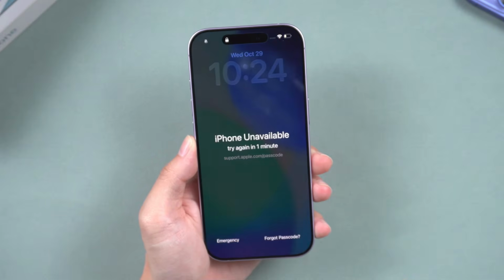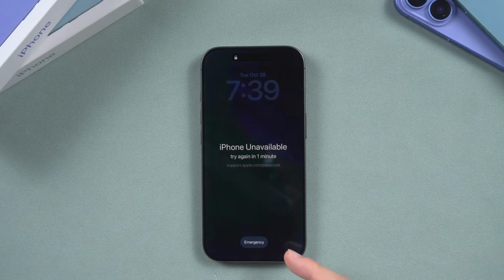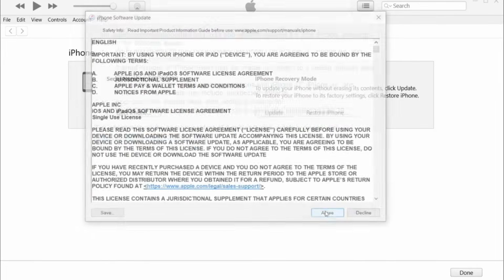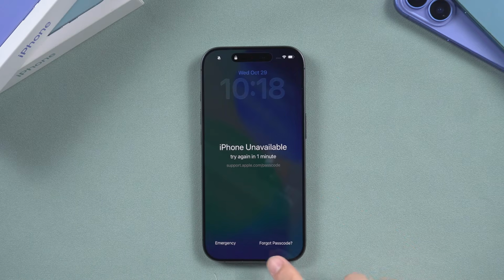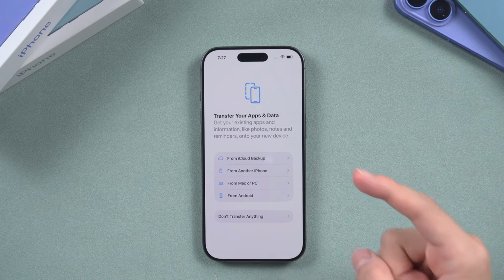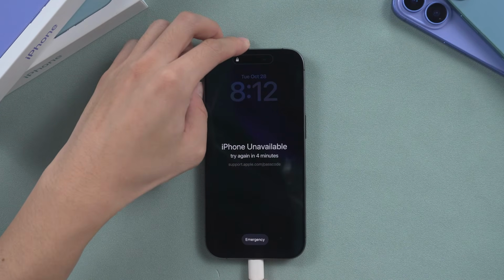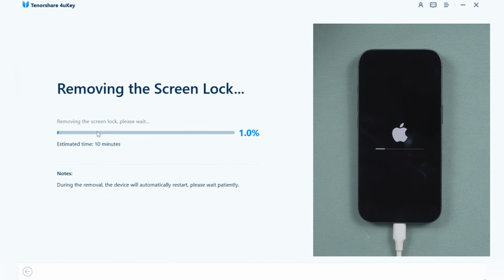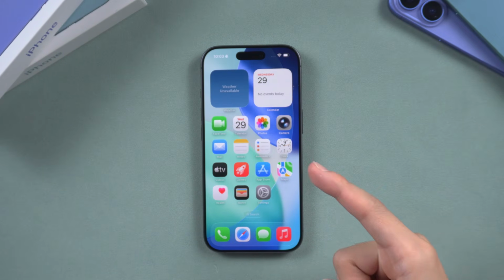How to Unlock Blocked iPhone Without Passcode or Computer | 3 Ways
How to fix iPhone blocked? Try 4uKey to fix it!

This video provides a detailed guide on how to unlock a blocked iPhone without a passcode or computer. This guide helps solve common issues like forgetting a password or unlocking a second-hand device.

⏱ *TIMESTAMP*
0:00 intro
0:24 Method 1: Restore iPhone Using iTunes
1:09 Method 2: Use Apple ID to Unlock iPhone
1:55 Method 3: Use Tenorshare 4uKey

*💡 How to Unlock a Blocked iPhone Without a Passcode or Computer!*
Method 1: Restore via iTunes (Recovery Mode)
Put your iPhone into recovery mode by pressing the Volume Up and Volume Down buttons, then holding the Power button until the recovery screen appears. Connect the device to your computer, open iTunes (or Finder on a Mac), and select Restore iPhone. This will erase all data and restore the device to its factory settings, effectively unlocking it.

Method 2: Use Apple ID to Unlock
For iPhones running iOS 17 or later, repeatedly enter the wrong passcode until the iPhone Unavailable screen appears. Tap Forgot Password? and use your Apple ID to reset the device. This will allow you to unlock your iPhone without the passcode but requires your Apple ID credentials.

Method 3: Use Tenorshare 4uKey
Download Tenorshare 4uKey on your computer and connect your iPhone. The software will help you unlock the device by bypassing the passcode, even if the iPhone is in an unavailable or locked state. This method does not require the passcode or Apple ID, but it will erase the device’s data.